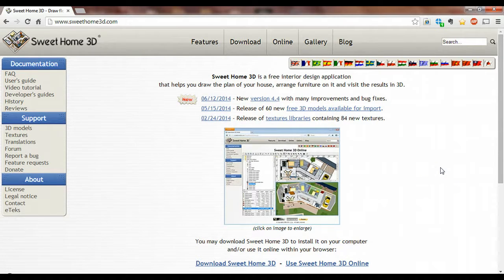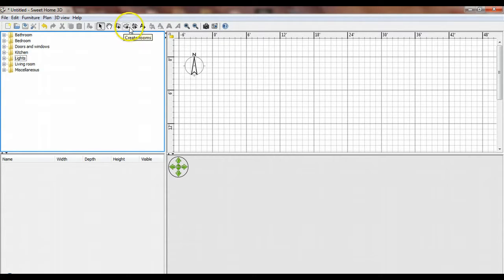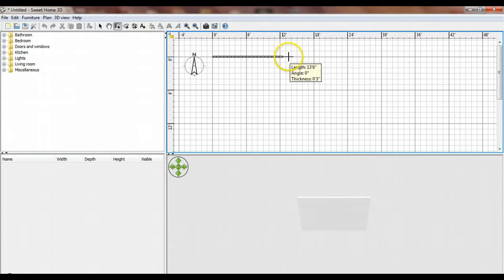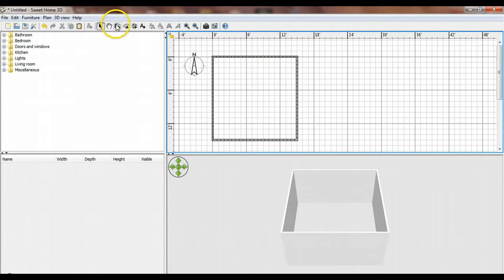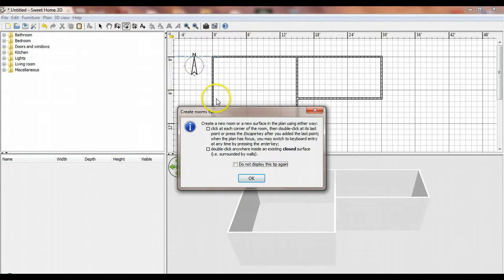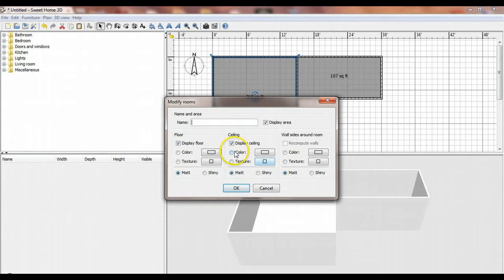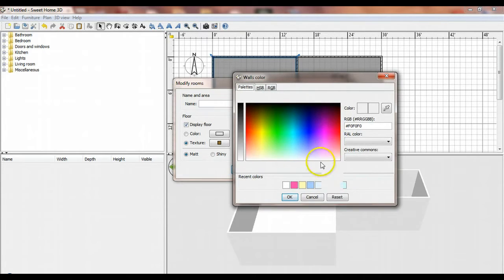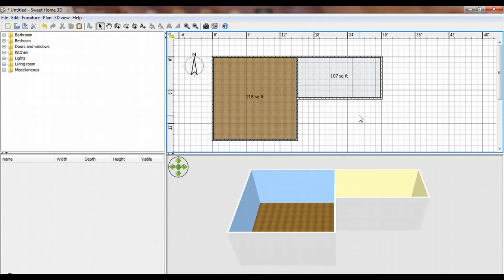Buat dinding dan ruangan, Rumah manis 3D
Cara membuat dinding dan ruangan rumah 3D